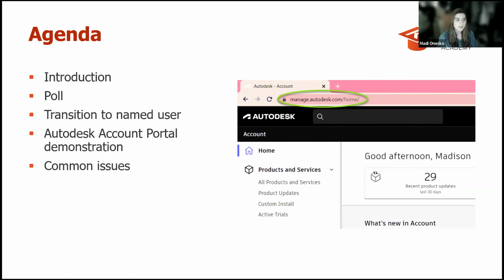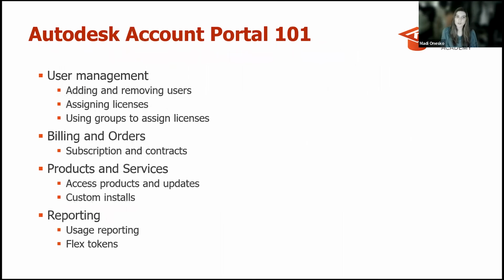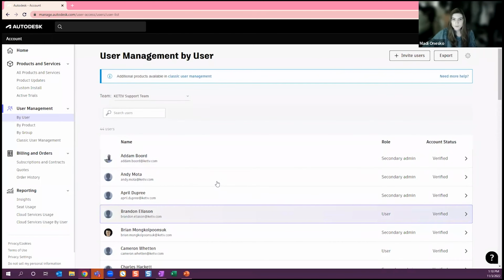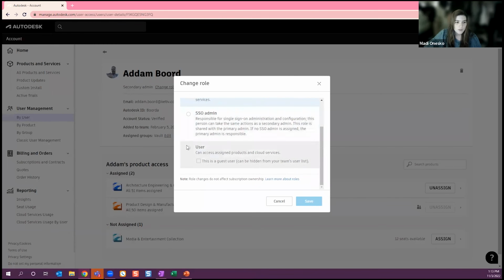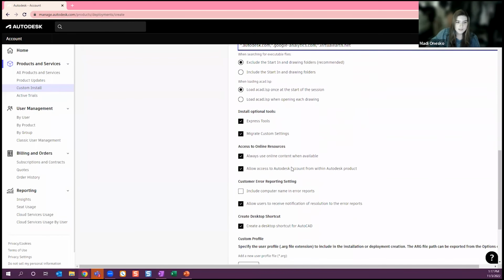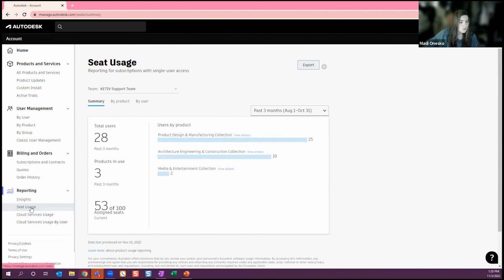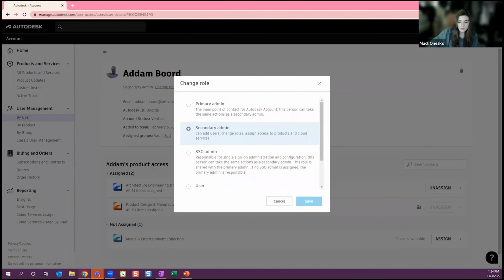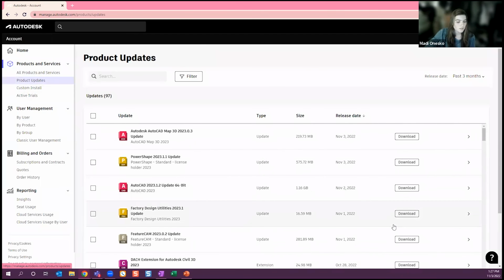Autodesk Account Portal 101 | KETIV Virtual Academy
Join us for this KETIV Virtual Academy to learn the ins and outs of your Autodesk Account Portal at manage.autodesk.com. As Autodesk moves away from network licenses towards cloud-based licensing, it’s important now more than ever to understand how to manage your Autodesk products within the Autodesk Account Portal. Join Madi Onesko, Application Engineer from KETIV, to learn how to:

- Add and remove users
- Assign products to users and teams
- Create and manage teams to better organize your subscriptions
- Access your products and product updates
- Check your subscription expiration
- Discuss the most commonly asked questions and concerns from customers